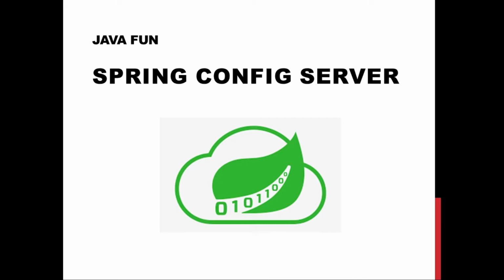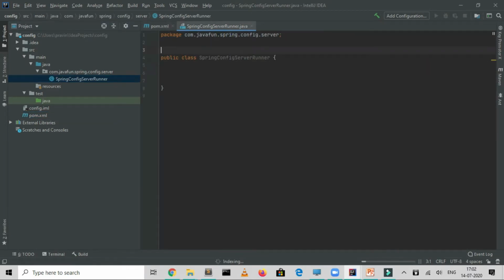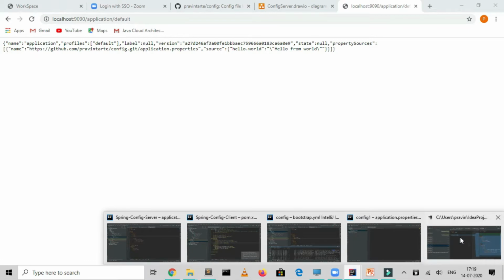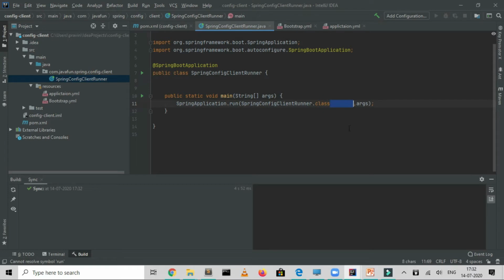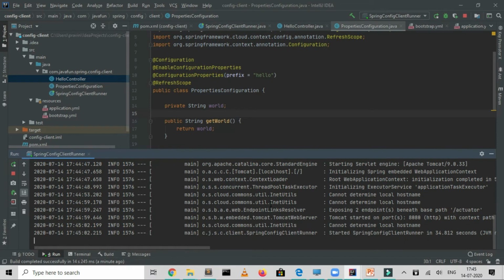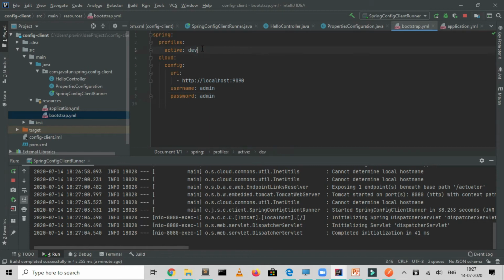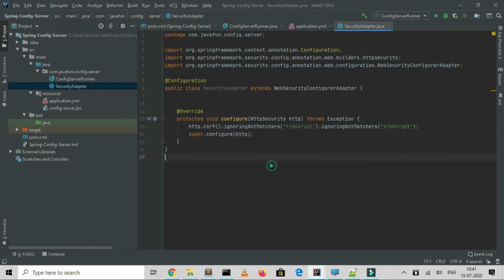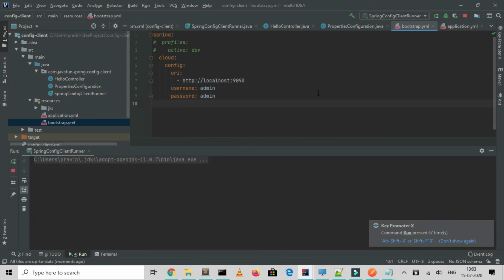Spring Boot Config Server -- In Depth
Hello All,
 This tutorial explains how to work with spring boot config server.
How to
1. Manage your externalized properties from Git, native file system
2. Refresh properties without restating the service
2. How to encrypt your properties.

All the code snippets for Config server tutorial are available at